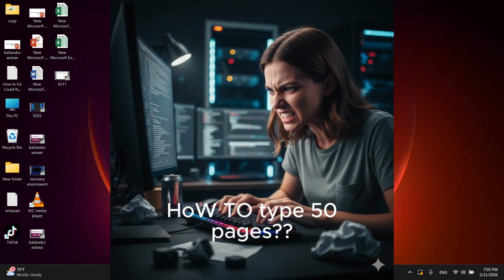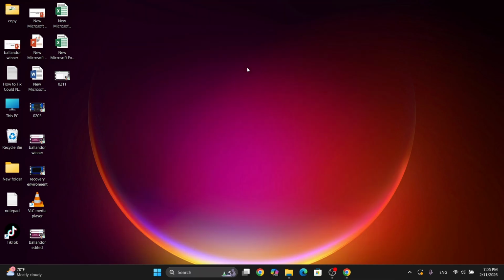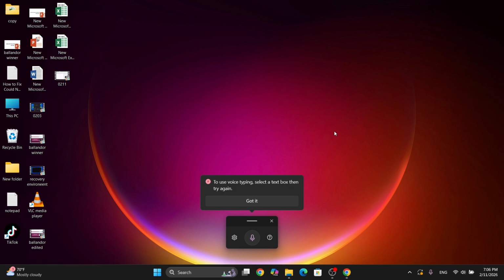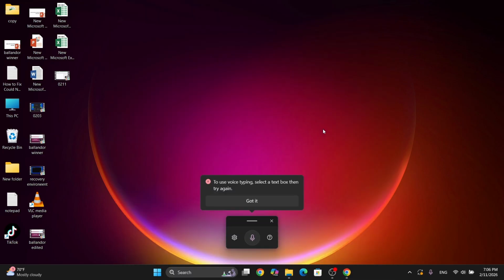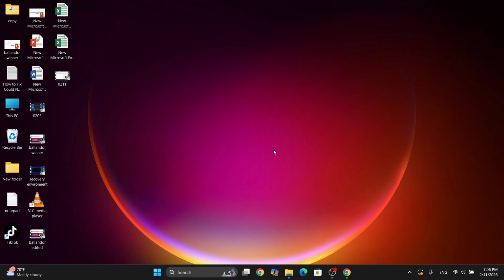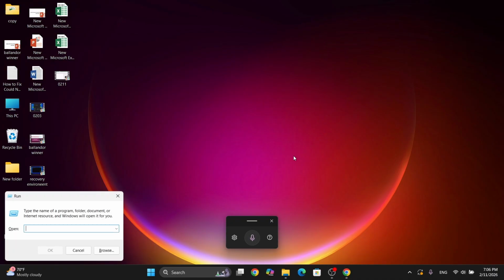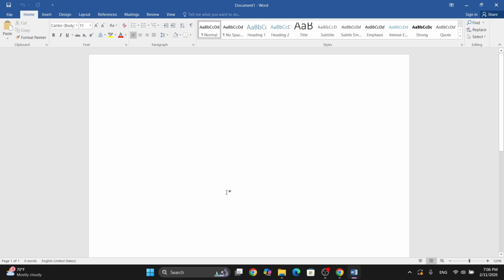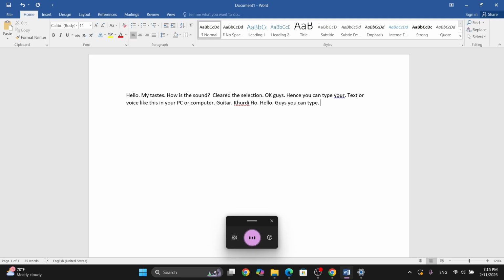STOP Typing! Do This Instead (Windows 11 Secret)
Stop wasting time clicking keys! ⌨️❌ In this video, I’ll show you a "God-mode" Windows trick that lets you type 3x faster using only your voice. Whether you're on Windows 10 or Windows 11, this built-in voice-to-text feature is a total game-changer for productivity.

In this video, you will learn: ✅ How to activate Windows Voice Typing with one shortcut. ✅ Secret voice commands to delete, format, and navigate hands-free. ✅ How to enable "Auto-punctuation" so you never have to say "period" again. ✅ Pro tips for using voice typing in Word, Gmail, and Chrome.

If you want to boost your workflow and give your wrists a break, this is the only tutorial you need!

TIMESTAMPS: 0:00 The "Magic" Windows Shortcut 1:15 Setting up Voice Typing (Win 11 & 10) 2:45 Hidden Commands: How to "Delete Back" 4:20 Advanced Formatting Hacks 6:10 The 2026 "Auto-Punctuation" Update 8:00 Conclusion & Final Tip

RESOURCES MENTIONED:
Shortcut: Windows Key + H
My Keyboard: [Your Link]

I Stopped Using My Keyboard for a Week. Here’s What Happened.
The Windows Trick That Makes Your Keyboard Obsolete ⌨️❌
You’ve Been Typing WRONG. (Built-in Windows Hack)